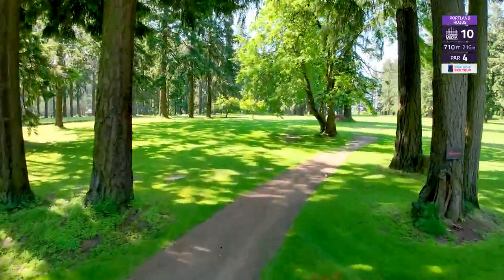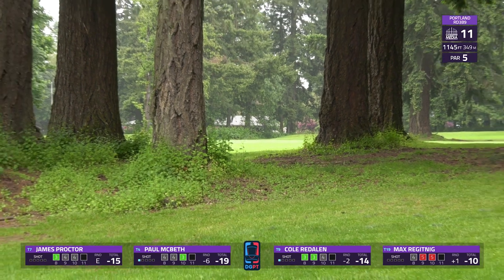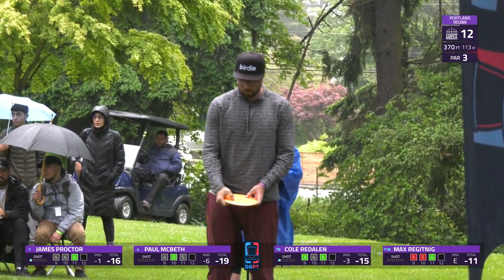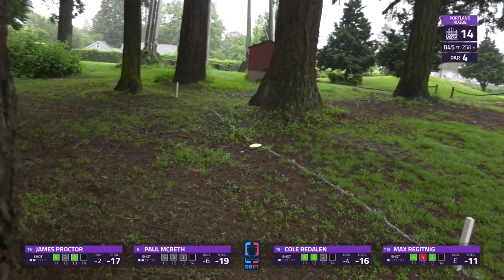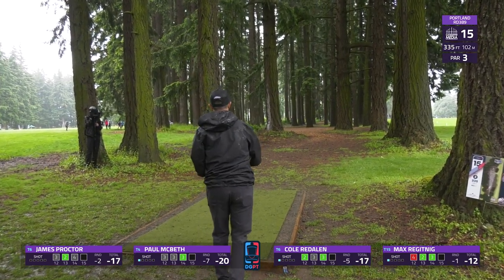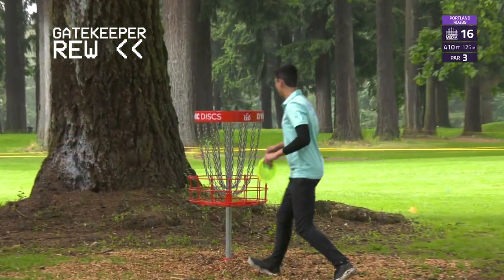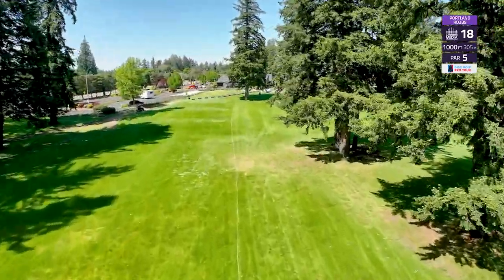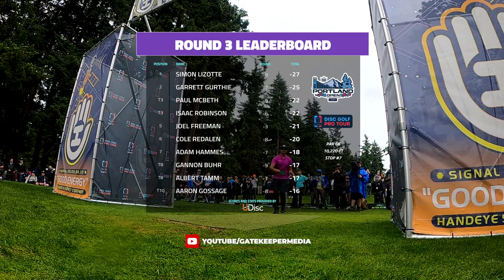2022 Portland Open | RD3, B9 CHASE | McBeth, Proctor, Redalen, Regitnig | Gatekeeper Media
Welcome to the Round 3 of the 2022 Portland Open. This is the 7th stop on the Disc Golf Pro Tour. We are at Glendoveer Golf Course in Portland, OR.

Round 3 Chase Card:
James Proctor
Paul McBeth
Cole Redalen
Max Regitnig

Commentary by:
Dustin Mouret

Thumbnail Image by:
Kevin Huver (DGPT)

SUPPORT GATEKEEPER
Head over to our personal store!

CHAPTERS